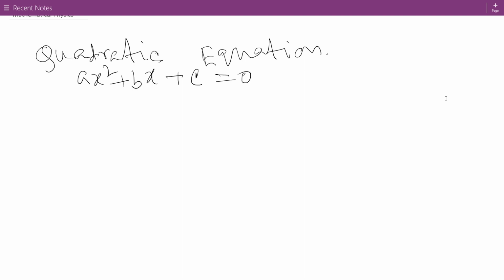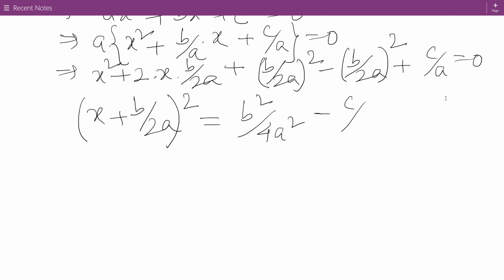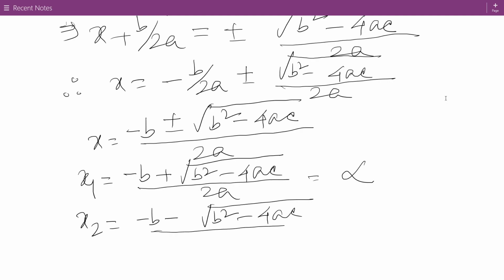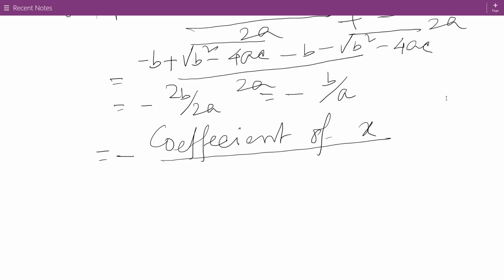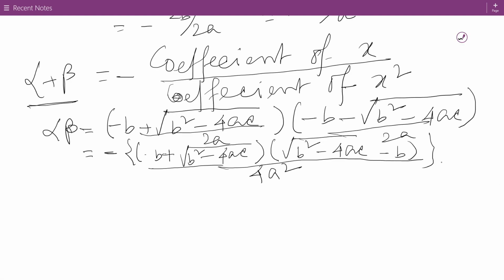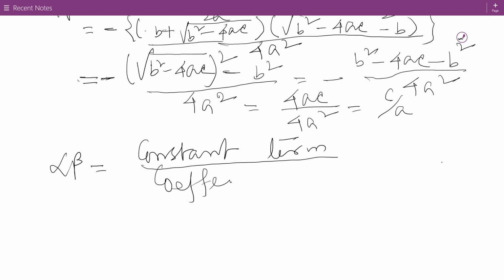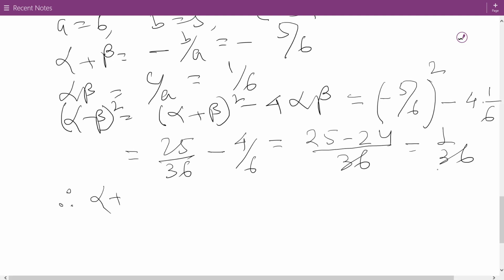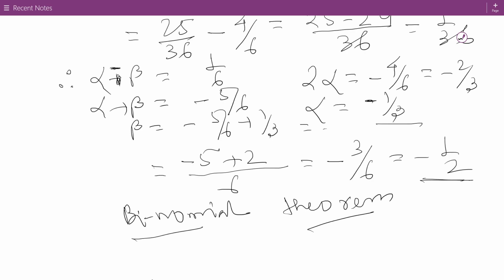#3-Mathematical Physics | Quadratic Equations | Physics for JEE Mains/Advance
Basic idea of Algebra is required to study any concept of IITJEEPhysics and in this video it has been discussed from elementary level so that every student will be able to understand it easily. The video is suitable for JEEMain and JEEAdvanced
Quadratic Equation , Example on Quadratic Equations, Roots Of Quadratic Equations, Sum and Product Of Roots Of Quadratic Equations, Shreedharacharya's Formula